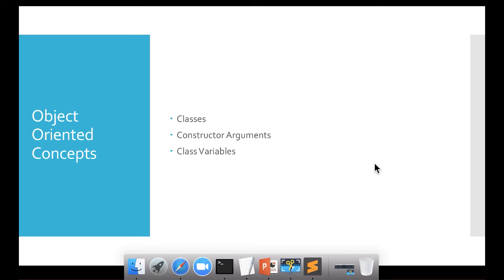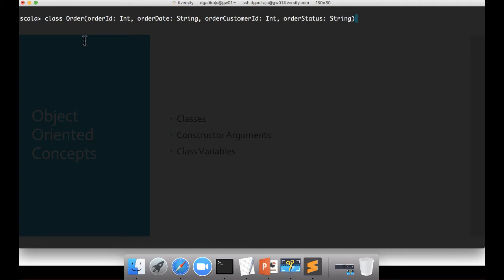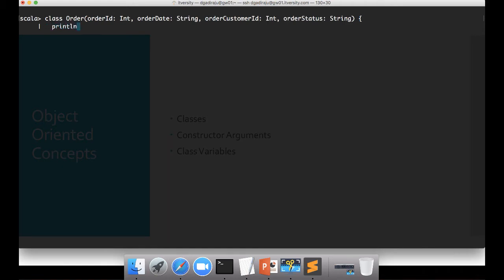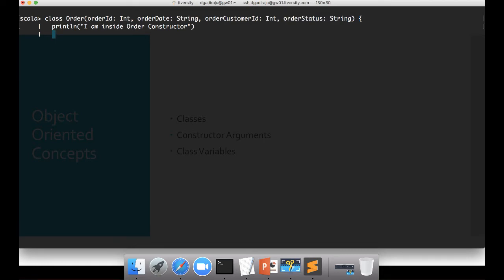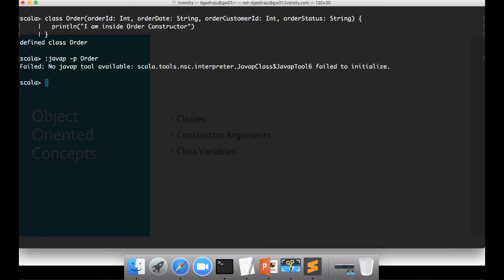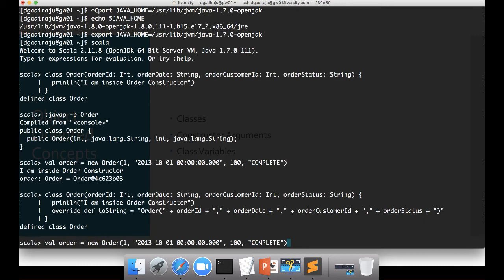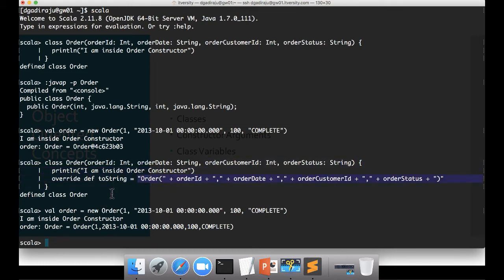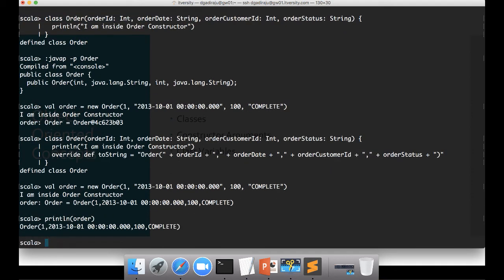04 Scala Fundamentals - Object Oriented Constructs - Class